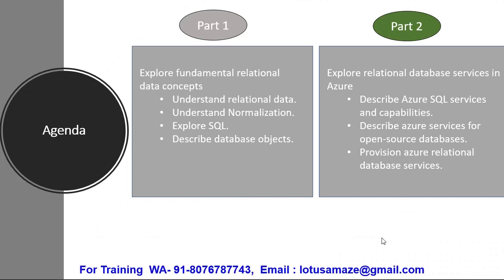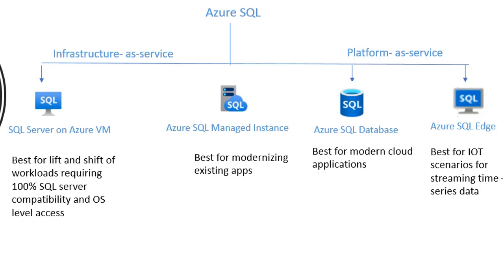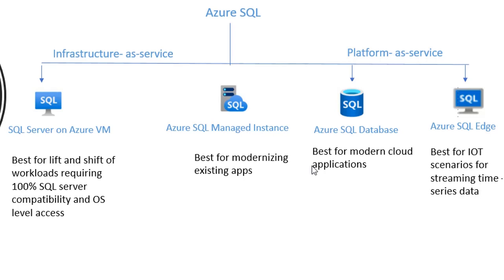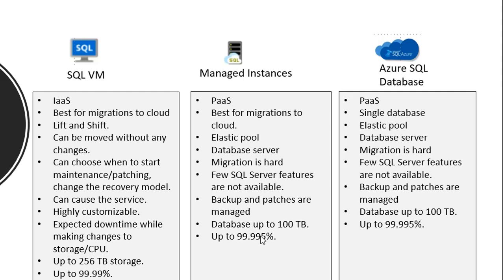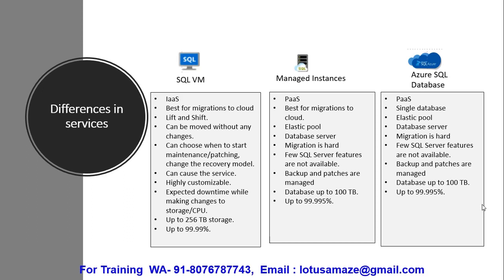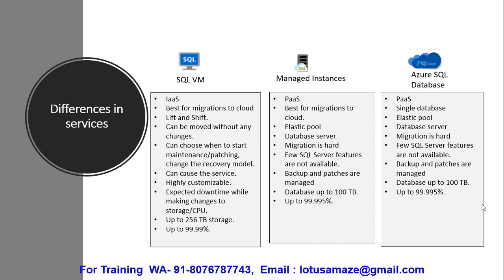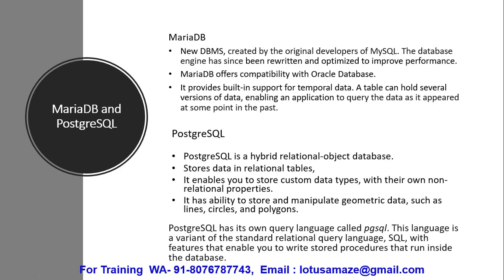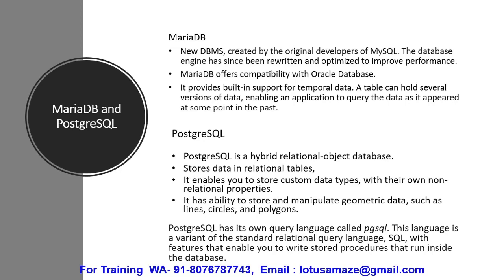DP900 Module-2 | Part 2 | Relational Database Services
Learn DP900  Relational Database Services